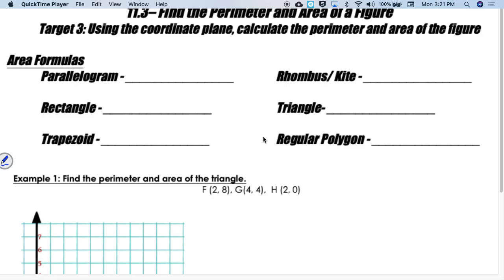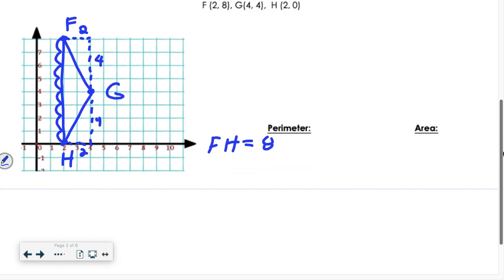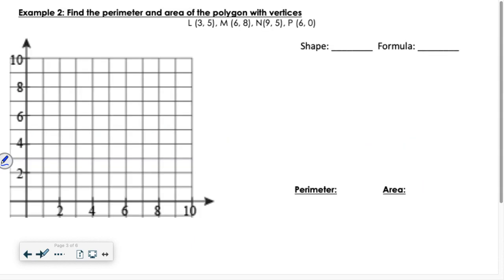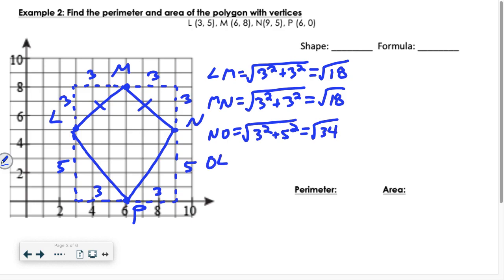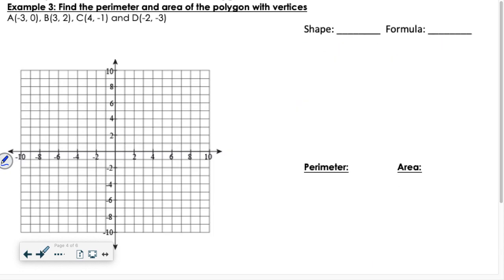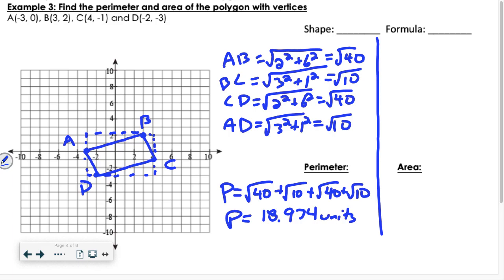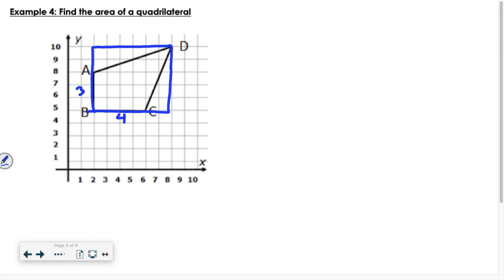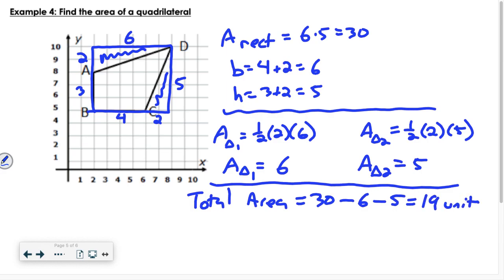11 3 Finding Area and Perimeter on Coordinate Plane